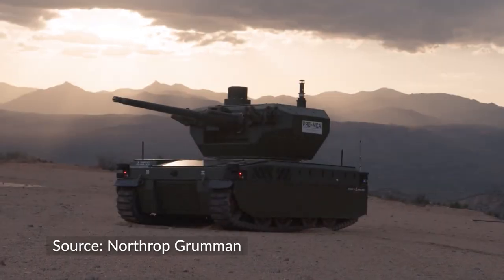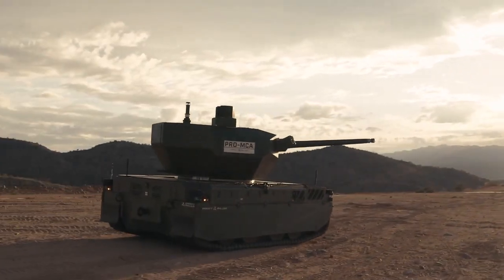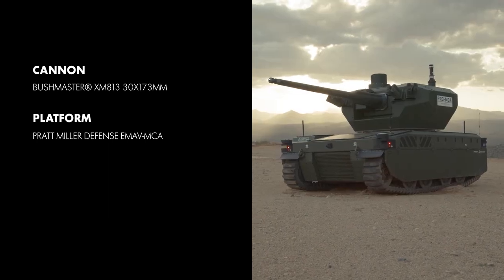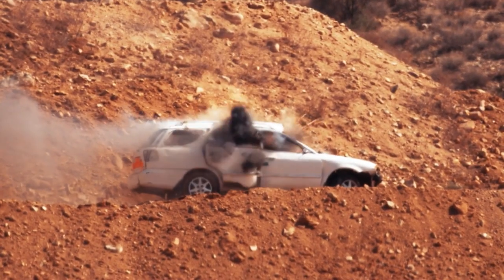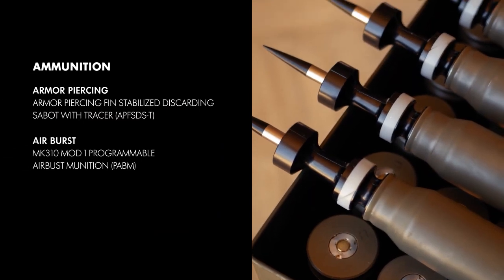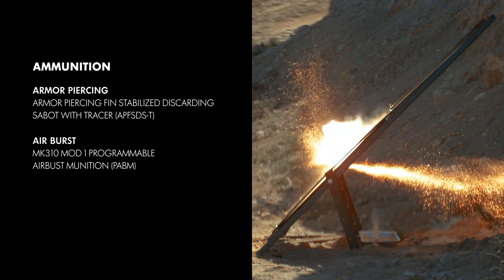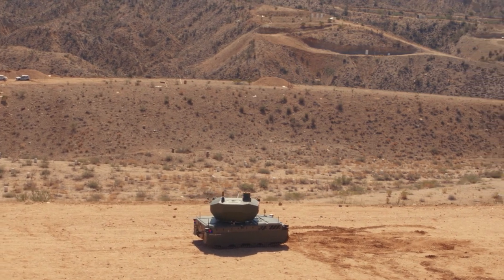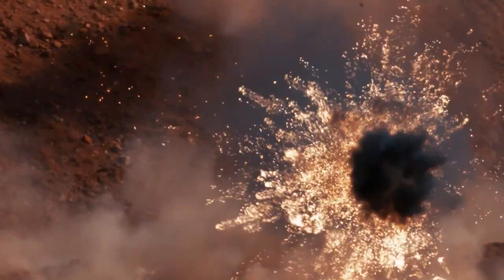XM813 30mm automatic cannon Northrop Grumman live firing demonstration mounted on EMAV-MCA UGV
The American company Northrop Grumman has released a video on February 2, 2022, showcasing a Bushmaster® XM813 30x173mm Chain Gun® mounted on the EMAV-MCA (Expeditionary Modular Autonomous Vehicle-Medium Caliber Armament) from the American Company Pratt Miller during live firing demonstration.